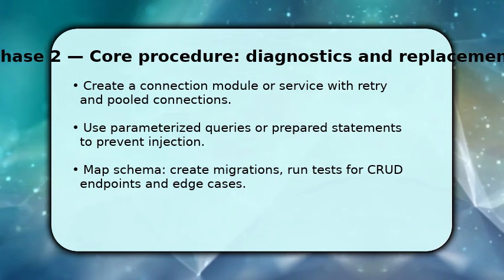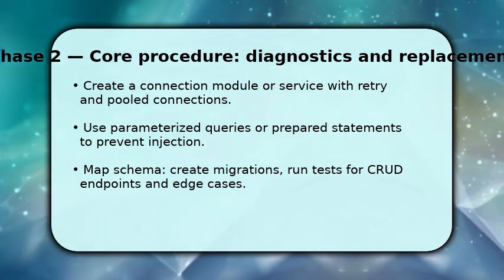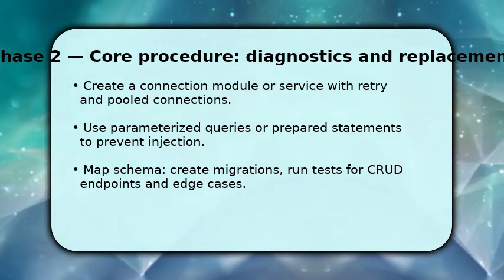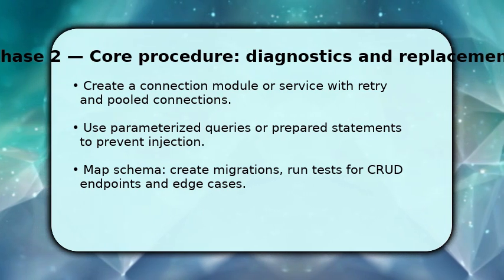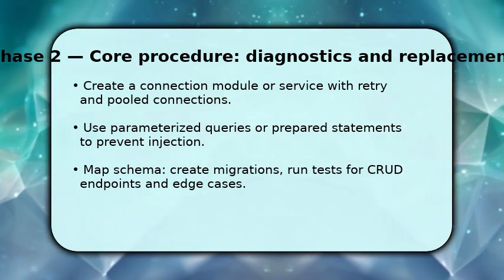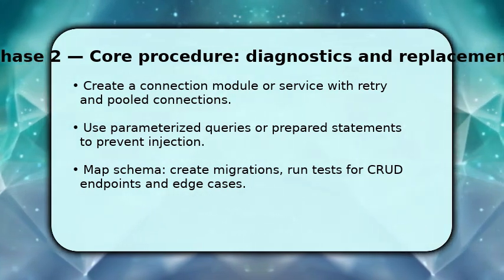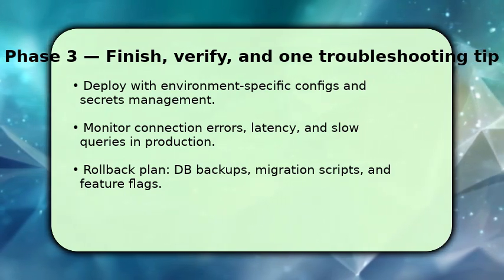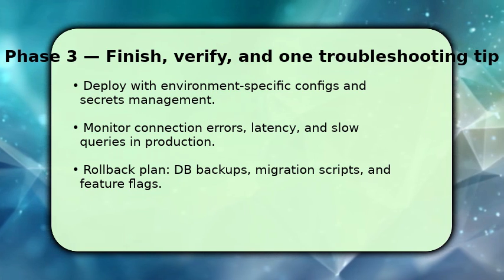How to Link Database to Website - Step by Step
How to Link Database to Website - Step by Step | 🔒 Surfshark VPN Deal — Stay private and secure. $1.99/mo + 3 Months Free ▸

Learn the essential steps to connect your website'dictory data seamlessly. This video guide takes you through a clear, step-by-step process of integrating databases with websites using popular tools and best practices.

link database, website integration, database connection tutorial, web development basics, SQL for non-techies, data syncing website, step by step guide